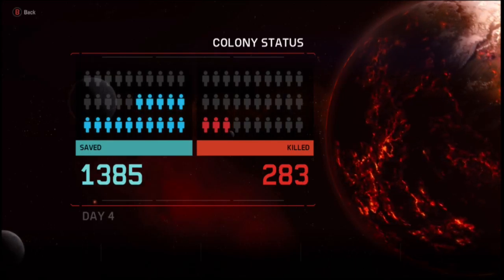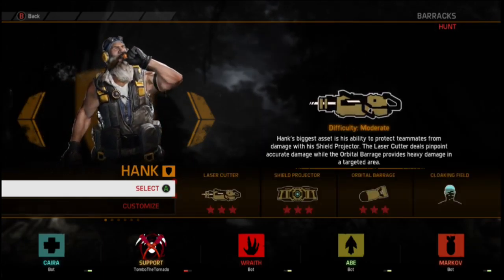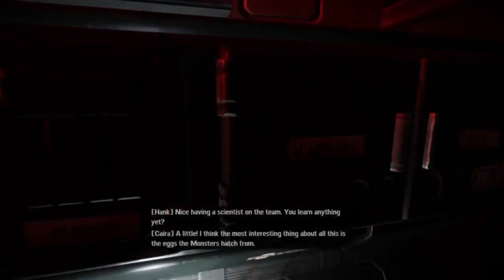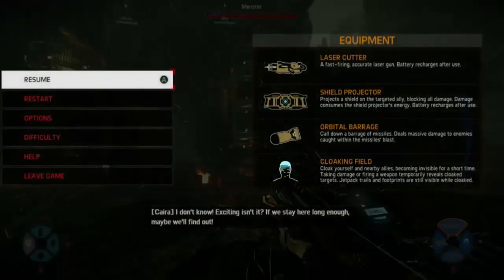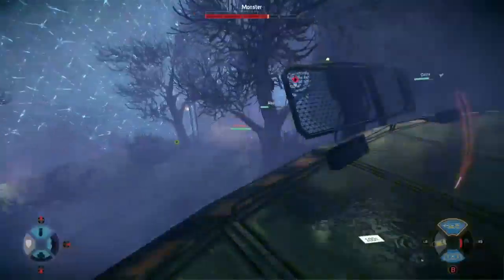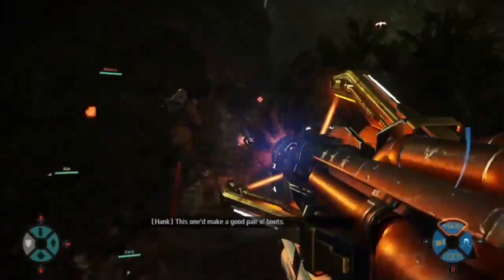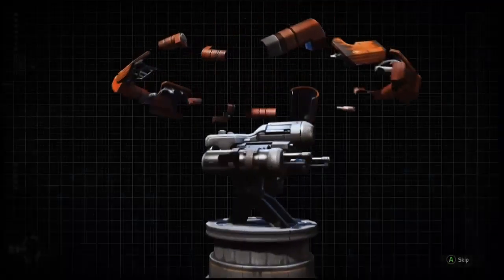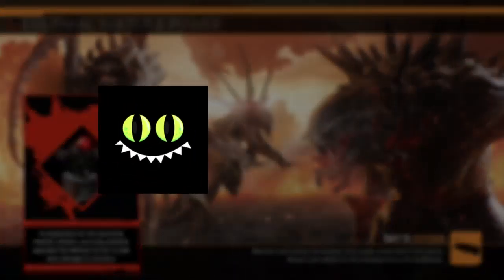Evolve Day 4 Hunt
Day 4 Hunt